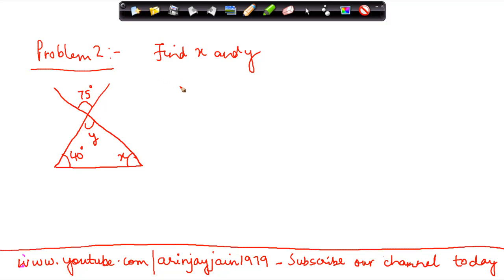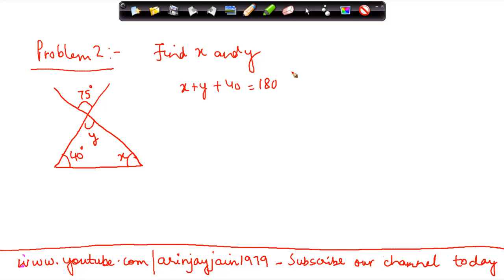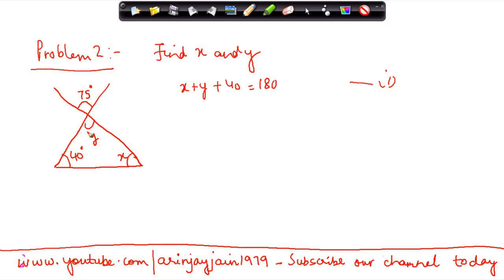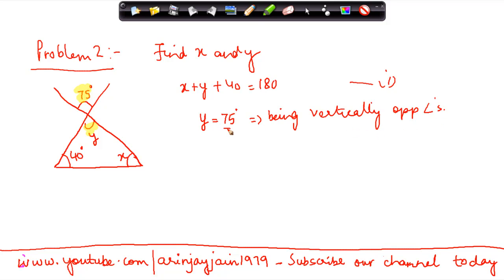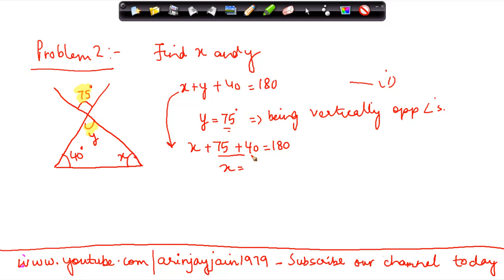Properties of Triangles - Problem 2 - Geometry - Maths - Class 8/VIII - ISCE|CBSE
Learn About - Properties of Triangles - Problem 2 - Geometry - Maths - Class 8/VIII - ISCE|CBSE